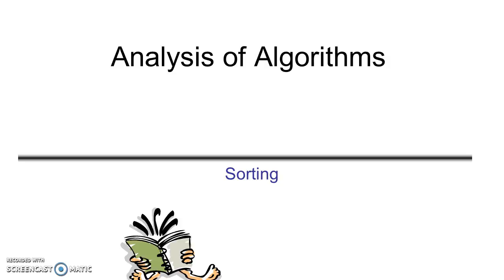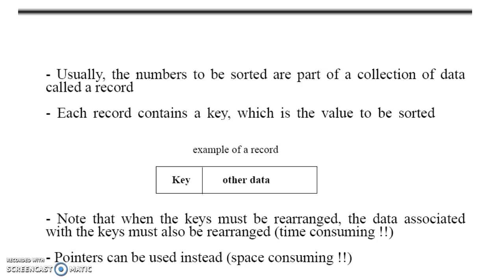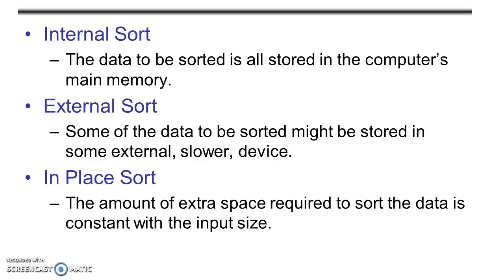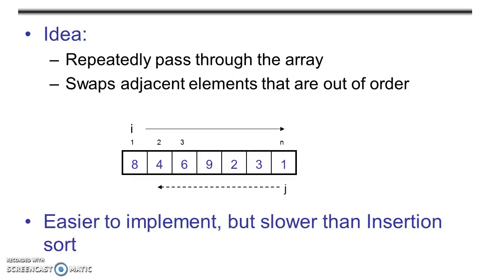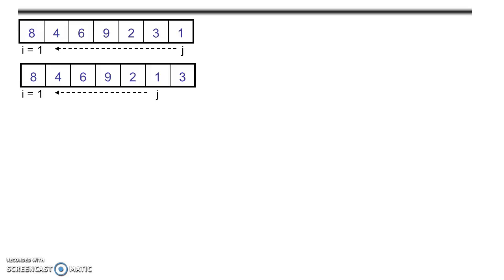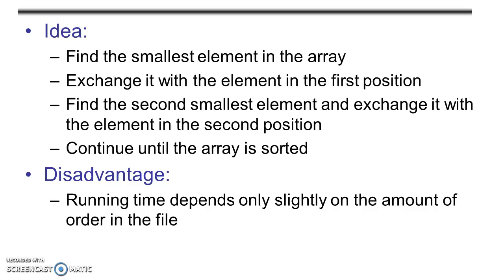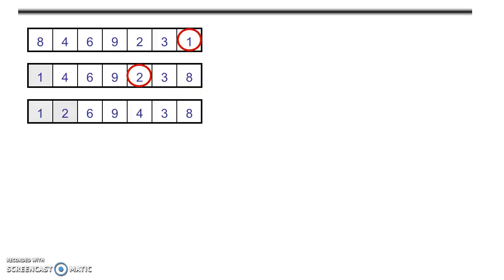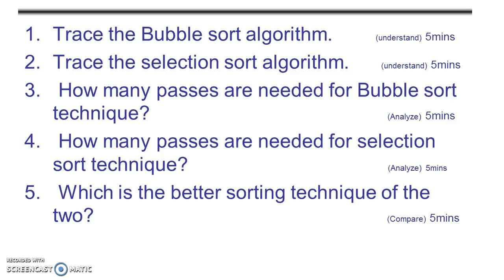sorting algorithms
Learning the basics of two Sorting techniques ie bubble sort and selection sort